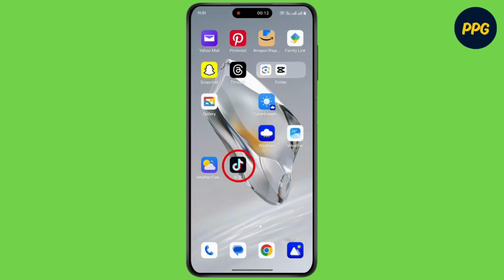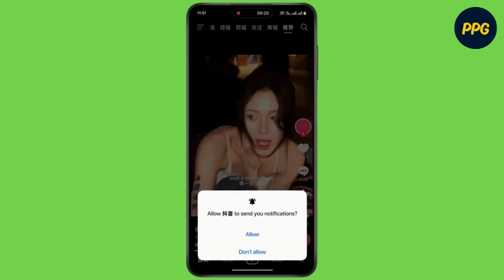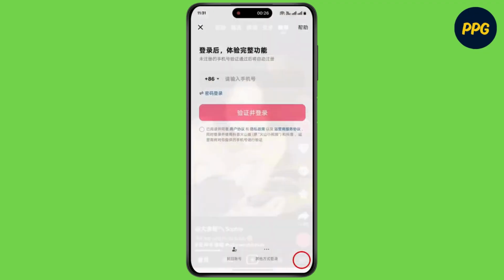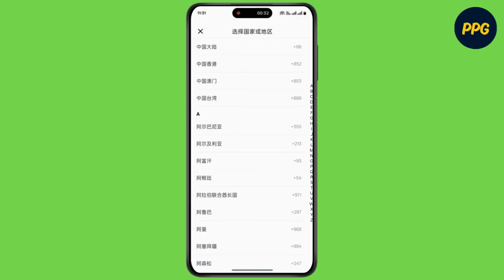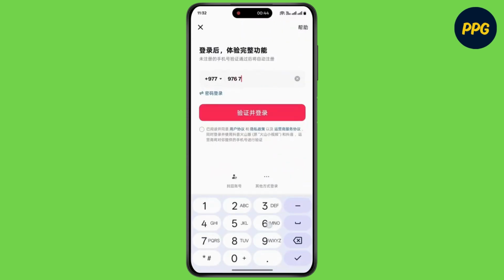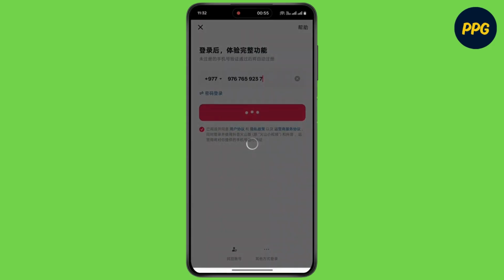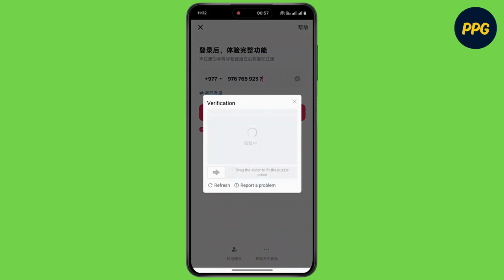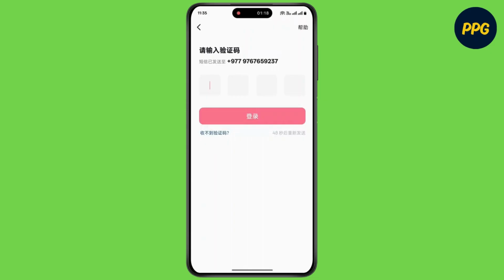How To Create Douyin Account ?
Hello Guys,

Welcome to our step-by-step guide on "How To Create Douyin Account"! Douyin, the Chinese version of TikTok, is a popular app for sharing short videos, and setting up an account is simple and quick. In this video, we'll show you how to create your Douyin account, from downloading the app to completing your registration. Whether you're new to Douyin or looking for a quick refresher, this guide will walk you through every step to get started on the platform.

In this video, we will show:

How to create a Douyin account

How to register on Douyin

Step-by-step guide to Douyin account creation

How to sign up for Douyin

How to download Douyin and set up an account